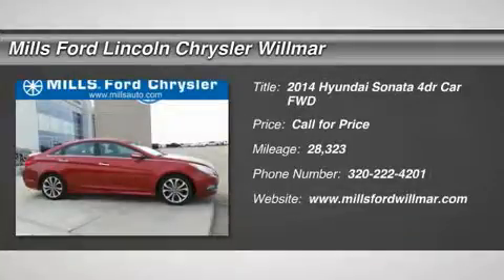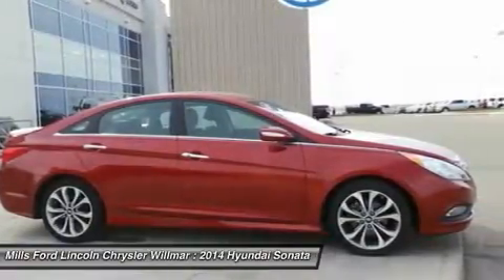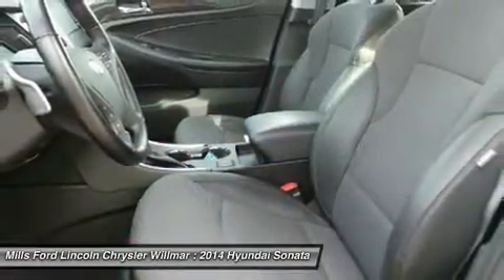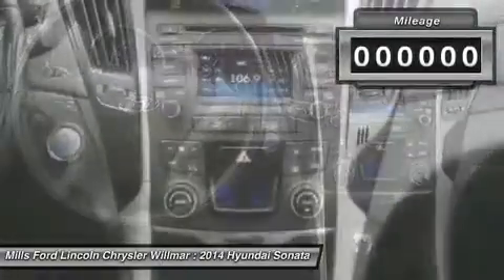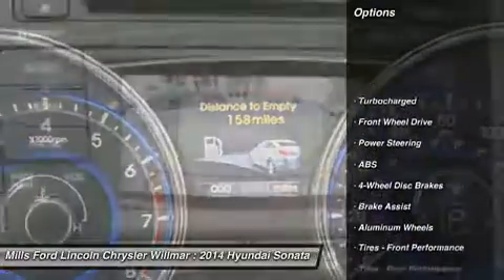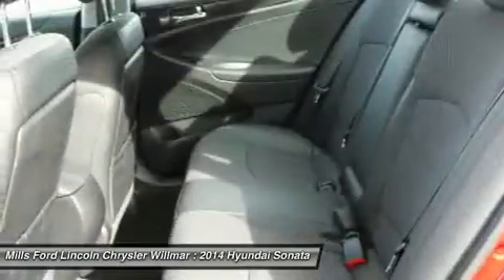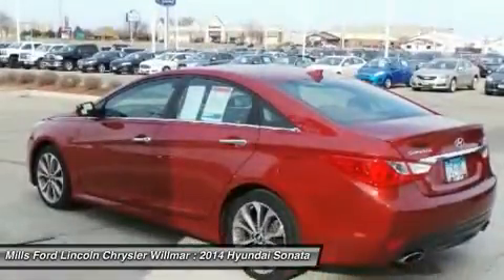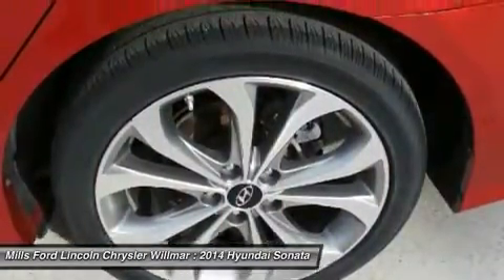2014 Hyundai Sonata 3R150028B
2014 HYUNDAI SONATA Willmar, MN
Stock# 3R150028B

*Back-up Camera* *Bluetooth* *Heated Seats* Multi-Zone Air Conditioning Auto Climate Control *Satellite Radio* *Steering Wheel Controls* HD Radio *Aux Audio Input* Automatic Headlights *a Multi-Point Inspection* *Rear Spoiler* *This Hyundai Sonata gets great fuel economy with over 32.0 MPG on the highway!* *Turbocharged* *Stability Control* ABS Brakes Satellite Radio Front Wheel Drive *Please let us help you with finding the ideal vehicle.